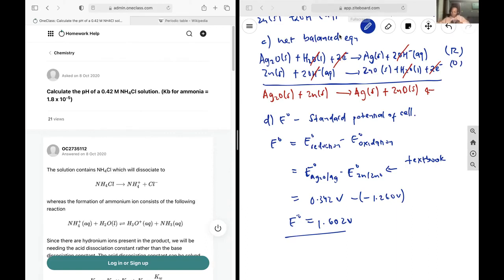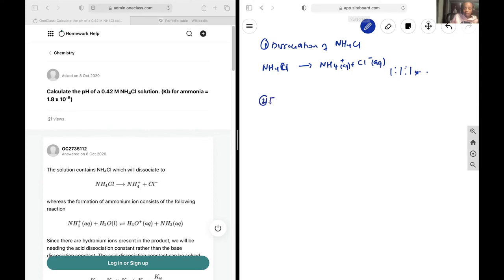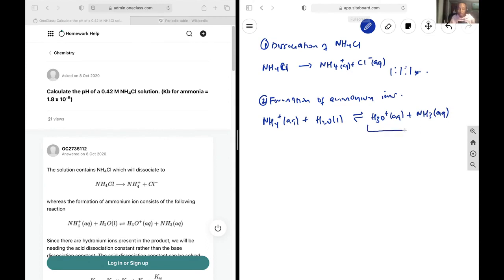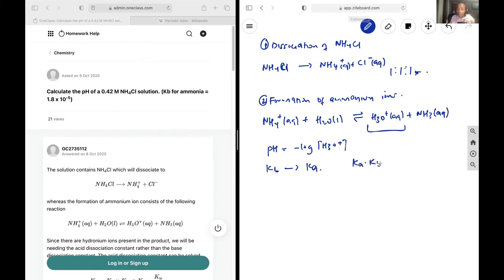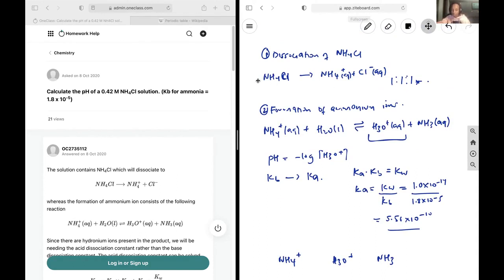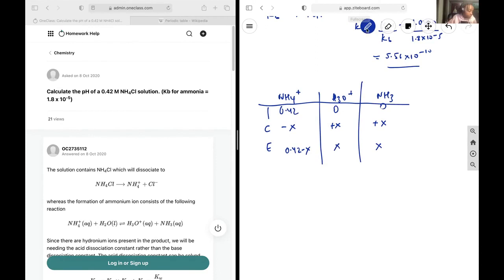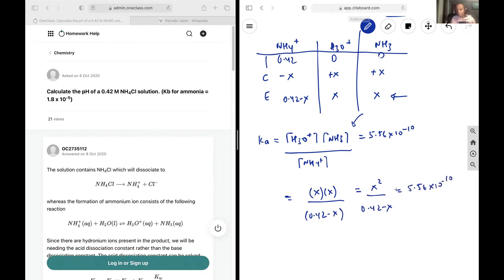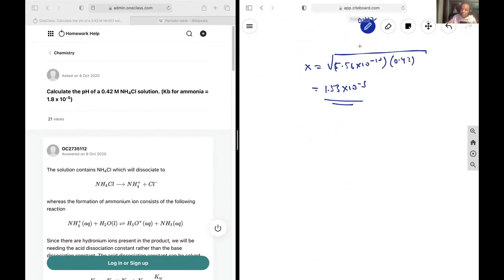Calculate the pH of a 042 M NH4Cl solution Kb for ammonia = 18 x 10-5